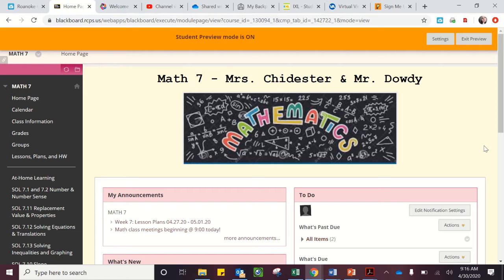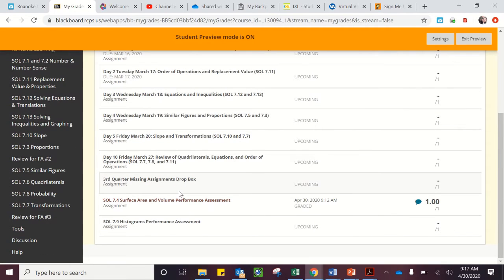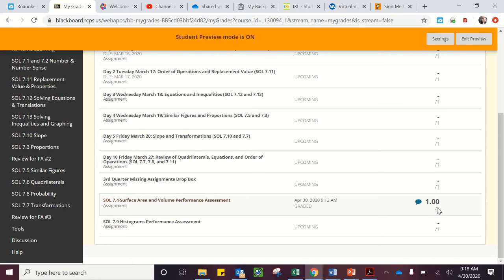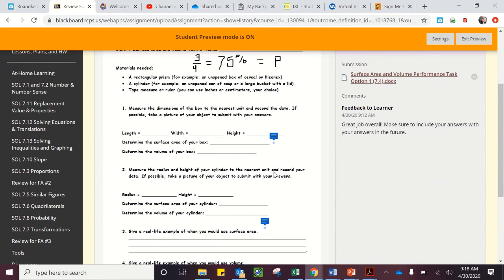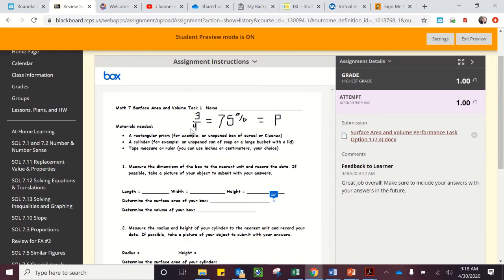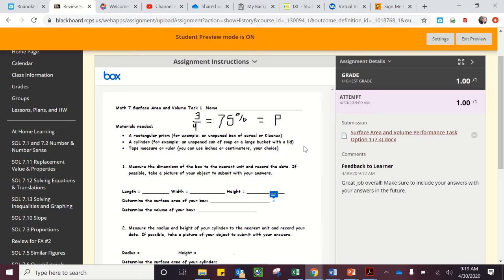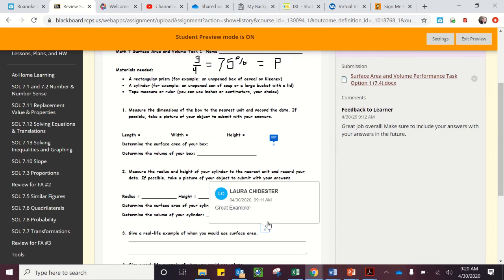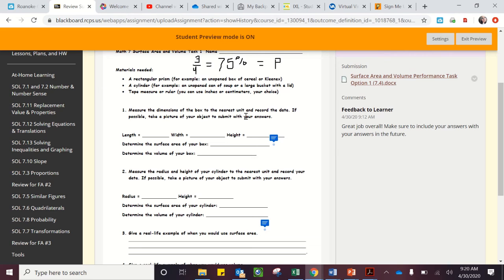Finding Feedback and Grades on Performance Assessments